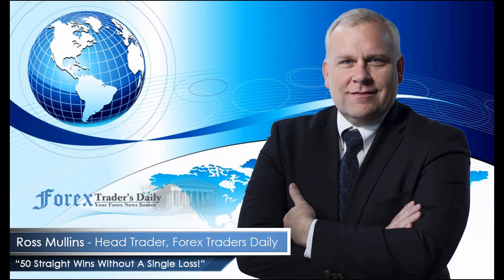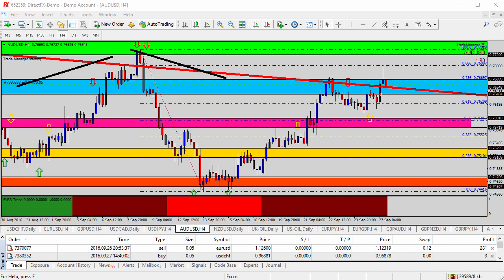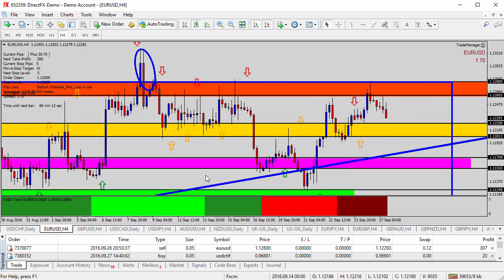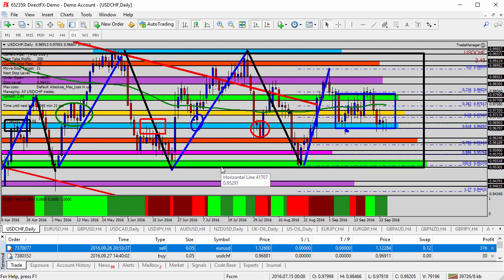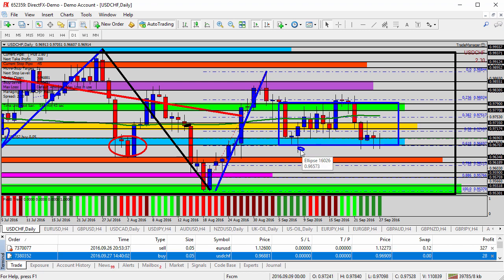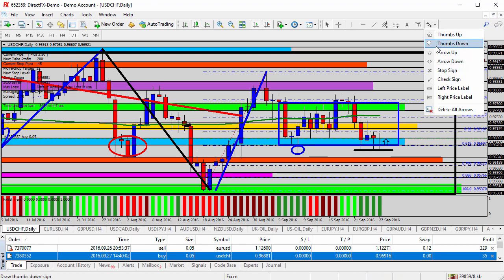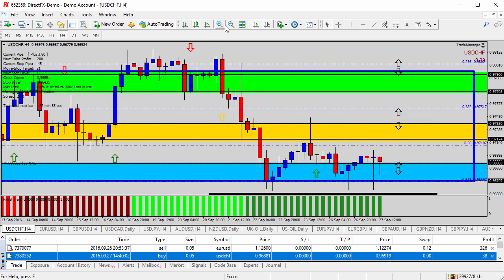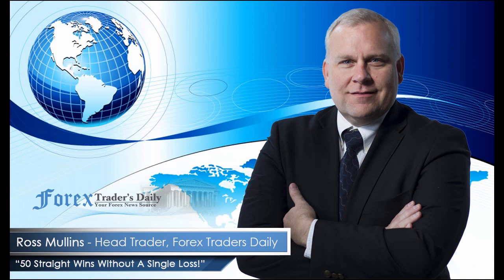How To Trade Forex - Forex Update: Buying USDCHF into the Support Zone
Now let’s move on over to the USDCHF. As we move over here to the USDCHF, you can actually see I already have the trade open down here. 0.9688 as a buy scenario. Let’s talk about this for a minute. Zoom out one more time. You could see the larger black box here on the chart. We’ve discussed that long-term range in the live, daily Trade Room many times. We zoom it back in here a little bit more and you could see the blue box that’s here on the chart and the market finding resistance at the top, support at the bottom.

Right now the blue-shaded area at the bottom of the blue box is our main area of focus. 0.9670, up to 0.9690 is that blue zone, and you could see the past three days and now today, the fourth day, finding support right around there. We’ve seen this before. Just look a little bit further back inside that blue box. Let me pull this blue circle out a little bit. You’ve seen the market challenge and test underneath there before and unable to break it. Every time it challenges it so far, the buyers have come back in and taken back control of the currency pair, not allowing the sellers to drive it through that 0.9690, 0.9670-level, the blue-shaded area.

So, as long as it sits on top of there, I am expecting support and looking for opportunities, especially since we don’t have any significant news. Until we get into that consumer confidence data at 10AM, not significant news, high impact news. And in fact, if that comes out positive for the US, consumer confidence, we might see a little bit of a boost for the USD and this would turn higher again if that happens. Now, of course if it’s negative, we look for the breakdown through the blue zone potentially and for it to head on back down. So, our risk at this point is that it breaks under, and I’ll just put this black line to represent a potential stop. It breaks underneath there.

That’s the risk at the current point, which, again, when we’re looking trades, we can’t find no-risk trades, but what we’re looking for is lower risk trade opportunities, so buying into support is always a lower risk opportunity. Of course our first target here would be the yellow-shaded area, back into the 0.9715 to 0.9735-level. That’s the yellow-shaded area here on the chart. Ultimately, I would love to see it go all the way back up to the green-shaded area, top of the blue box and top of our range. Challenge the last resistance. And if we can get through there, we’ll look for further profit and potentially, on a significant move higher, all the way back to the top of the long-term range that we looked at on the zoomed out view just a few moments ago.

So, this is our scenario for the day today. We’re trading within this period of congestion or ranging here for the USDCHF and buying on dips into the support level. Four-hour timeframe. Doesn’t really change it, but it just gives us an idea of what the price action has been inside that blue-shaded area. You could see the market dipping. Rallying to the yellow zone. Dipping. Unable to break. Rallied. Dipping. Look at this previous four-hour candle. Significant pullback. A significant infusion of buy orders to drive it back above the blue-shaded area at 0.9690.

So, buying on dips into the blue zone at least currently is the option that I’m looking to take. The risk is, like I said, underneath the last lows and the black line, so 40, 45-pip stop loss at that. We look for it to go back to the yellow zone. Break above the yellow zone, possibly all the way back up into the upper-0.9700s for the USDCHF today.